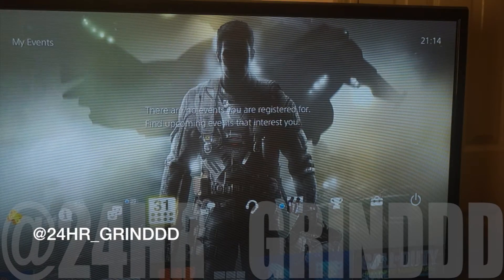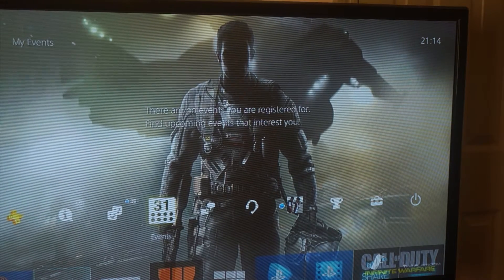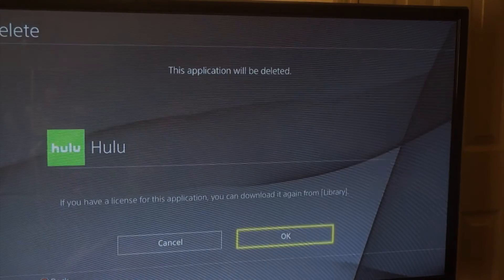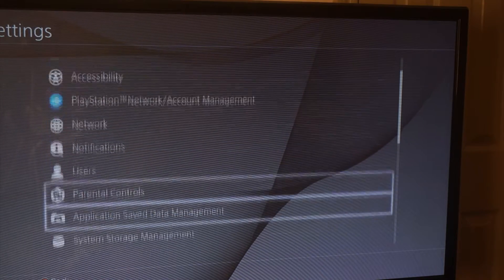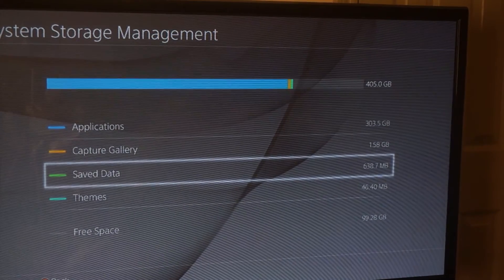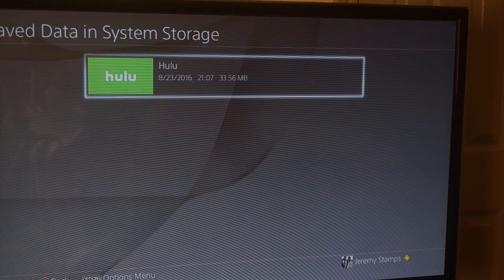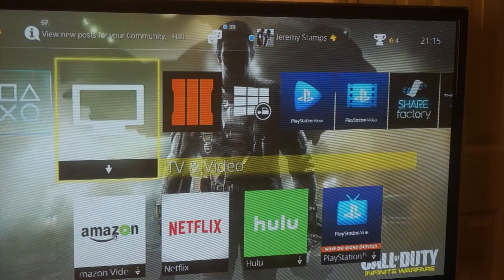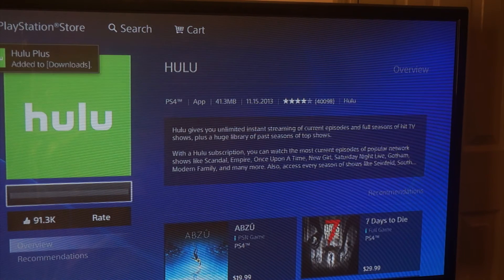PS4 HULU CORRUPTED DATA FIX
MAKE SURE YOU'RE WATCHING IN HD!

IF YOUR HULU APP IS SHOWING "CORRUPTED DATA" WHEN YOU TRY TO OPEN IT, THIS VIDEO WILL SHOW YOU HOW TO CORRECT THE HULU CRASH FOR PS4. IT'S QUICK & WORKED FOR ME ON THE 1ST TRY.